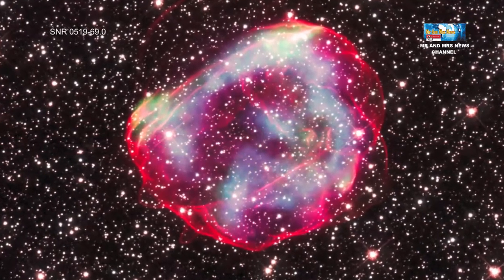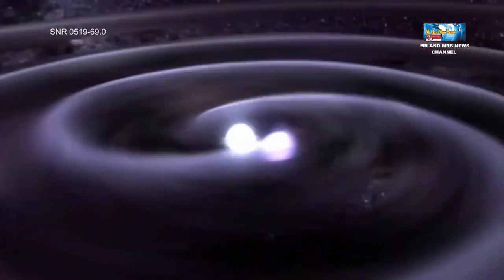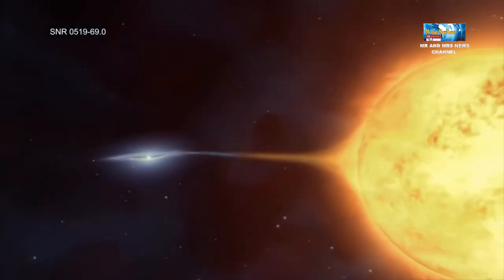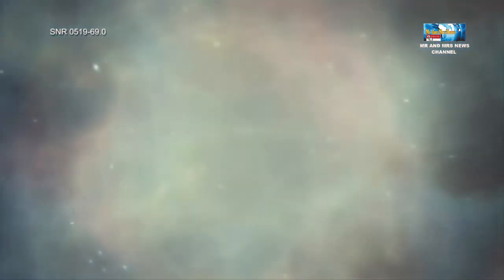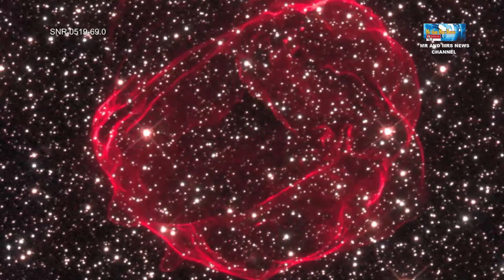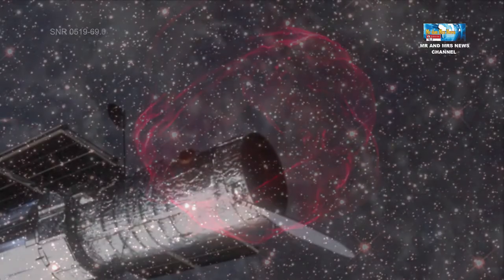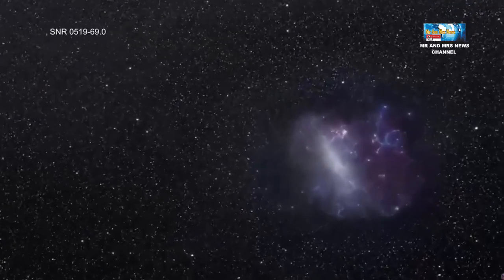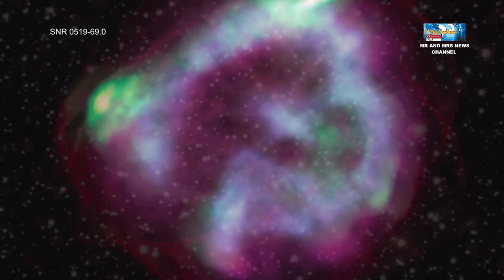SUPERNOVA LEDAKAN BINTANG KATAI PUTIH ( SNR 0519-69 ) DARI HUBBLE DAN X-RAY CHANDRA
TERIMAKASIH !!

Setting the Clock on a Supernova – Stellar Explosion Just Hundreds of Years Ago in Earth’s Timeframe

Teleskop Hubble dan Observatorium Sinar-X Chandra Menangkap Supernova Dari Ledakan Bintang Katai Putih SNR 0519-69

Sisa supernova yang disebut SNR 0519-69,0 (disingkat SNR 0519) adalah puing-puing dari ledakan bintang katai putih. Setelah mencapai massa kritis, baik dengan menarik materi dari bintang pendamping atau bergabung dengan katai putih lain, bintang tersebut mengalami ledakan termonuklir dan hancur. Para ilmuwan menggunakan supernova jenis ini, yang disebut Tipe Ia, untuk berbagai studi ilmiah mulai dari studi ledakan termonuklir hingga mengukur jarak ke galaksi yang melintasi miliaran tahun cahaya.SNR 0519 terletak di Awan Magellan Besar, sebuah galaksi kecil 160.000 tahun cahaya dari Bumi.
Gambar komposit ini menunjukkan data sinar-X dari Observatorium Sinar-X Chandra NASA dan data optik dari Teleskop Luar Angkasa Hubble NASA. Sinar-X dari SNR 0519 dengan energi rendah, sedang dan tinggi masing-masing ditampilkan dalam warna hijau, biru, dan ungu, dengan beberapa warna ini tumpang tindih hingga tampak putih. Data optik menunjukkan perimeter sisa berwarna merah dan bintang di sekitar sisa berwarna putih.Para astronom menggabungkan data dari Chandra dan Hubble dengan data dari pensiunan teleskop luar angkasa Spitzer NASA untuk menentukan berapa lama bintang di SNR 0519 meledak dan mempelajari tentang lingkungan tempat supernova terjadi.
Data ini memberi para ilmuwan kesempatan untuk "memundurkan" film evolusi bintang yang telah terjadi sejak itu dan mencari tahu kapan itu dimulai.Para peneliti membandingkan gambar Hubble dari 2010, 2011, dan 2020 untuk mengukur kecepatan material dalam gelombang ledakan dari ledakan, yang berkisar dari sekitar 3,8 juta hingga 5,5 juta mil (9 juta kilometer) per jam.
Jika kecepatannya mendekati ujung atas dari kecepatan yang diperkirakan, para astronom menentukan bahwa cahaya dari ledakan akan mencapai Bumi sekitar 670 tahun yang laluNamun, kemungkinan materi telah melambat sejak ledakan awal dan ledakan itu terjadi lebih baru dari 670 tahun yang lalu. Data Chandra dan Spitzer memberikan petunjuk bahwa inilah masalahnya. Para astronom menemukan daerah paling terang dalam sinar-X dari sisa-sisa adalah di mana materi yang bergerak paling lambat berada, dan tidak ada emisi sinar-X yang terkait dengan materi yang bergerak paling cepat.
Hasil ini menyiratkan bahwa beberapa gelombang ledakan telah menabrak gas padat di sekitar sisa, menyebabkannya melambat saat bergerak. Para astronom dapat menggunakan pengamatan tambahan dengan Hubble untuk menentukan dengan lebih tepat kapan waktu kematian bintang tersebut harus benar-benar ditetapkan.